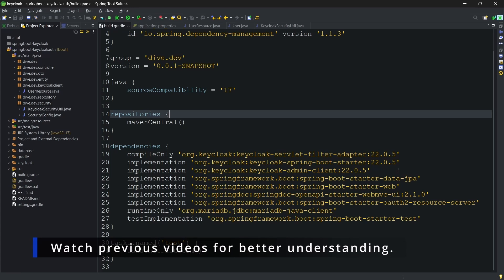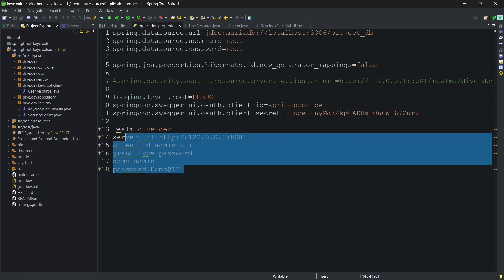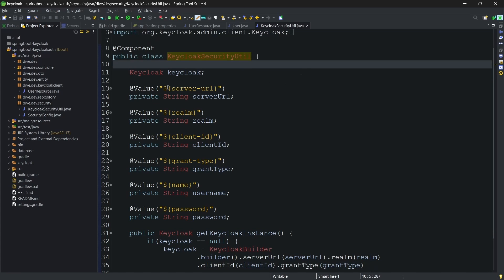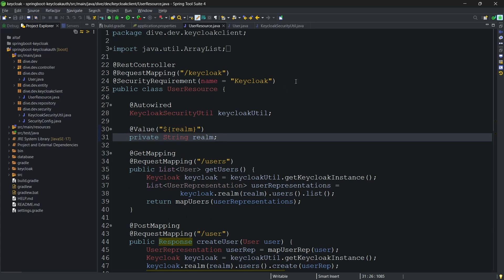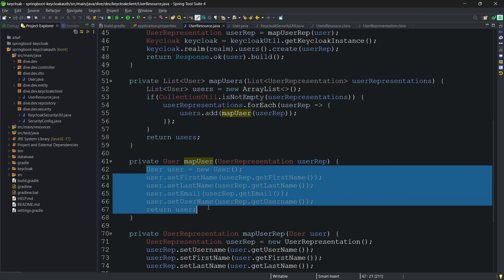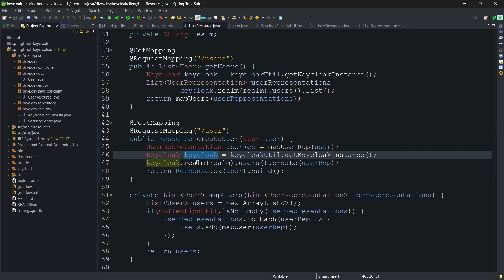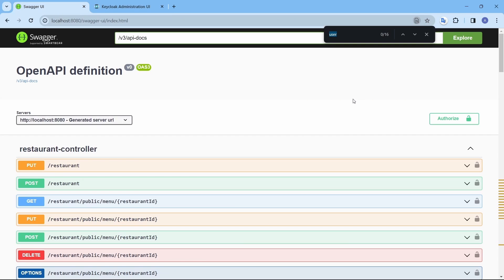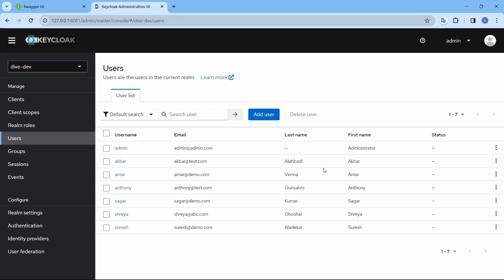Part 11.2 - Create and fetch users from spring boot 3 instead of keycloak